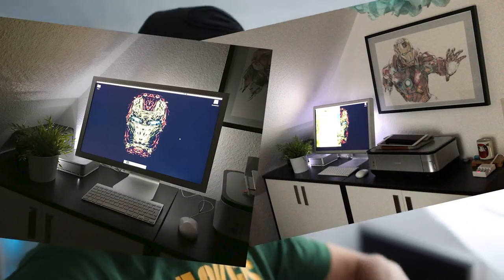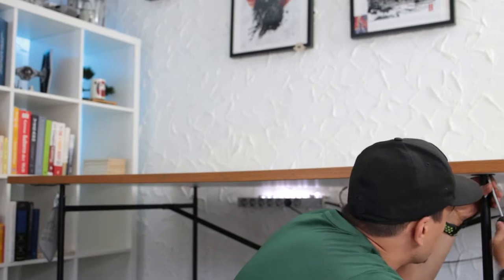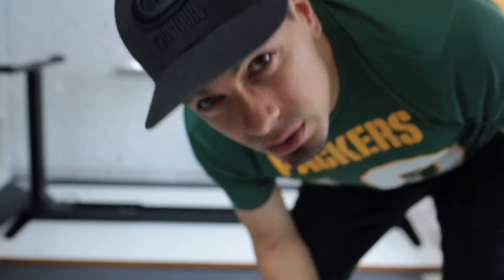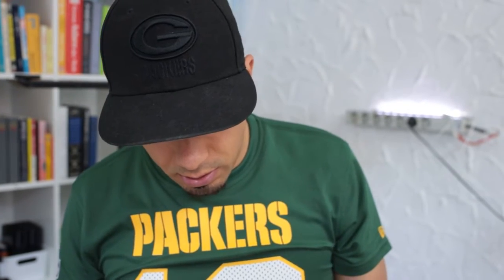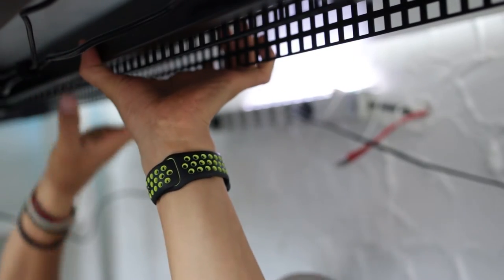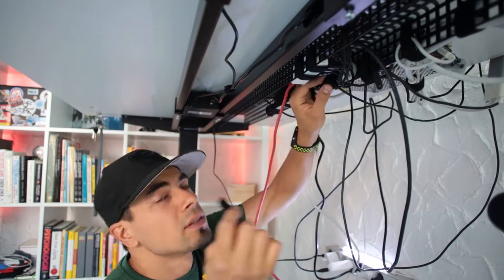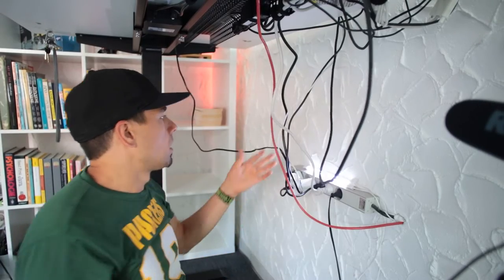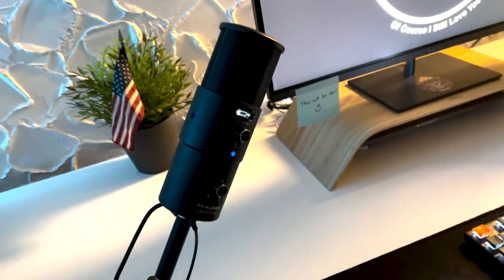Turning my Old Desk Into a Standing Desk - Remote work setup | VLOG:14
Welcome to my standing desk build. I've struggled with editing this video for such a long time. It took me from July till now at the end of November to finish it. I don't even 100% know why it took me so long, it was a mixture of needing some additional footage and just having a hard time cutting down about 2 days of filming footage into something somewhat cohesive. I guess it also didn't help that there was quite a bit of time between filming and starting the first day of the edit.

Anyway hope you enjoy this and can take something out of it. If you have an old desk and would like to keep using the desktop part this way of upgrading is a great idea I think. As long as it's thick enough to screw in the new lifting legs you should be good to go. It was definitely a cheaper alternative than buying a whole new desk.

I've listed some of the items you can see in my desk setup below in case you're curious.

Desk items:
Standing Desk Legs
Monitor Stand
Desk Light: Elgato Key Light
Microphone: M-Audio Uber Mic
Keyboard: Keychron K1
Mouse: Logitech MX Master 3

GEAR USED:

DJI Mavic Mini 2
Apple iPad Pro
Canon EOS-R
Canon Bayonet Adapter EF-EOS R
Tamron F012E SP35 mm F/1.8 Di VC USD
Rhode VideoMic Pro
Sony Tough G Series SDHC Memory Card 128 GB
Manfrotto Mini Tripod
Andoer Ball head Tripod Head
Peak Design Capture Camera Clip V3. Black